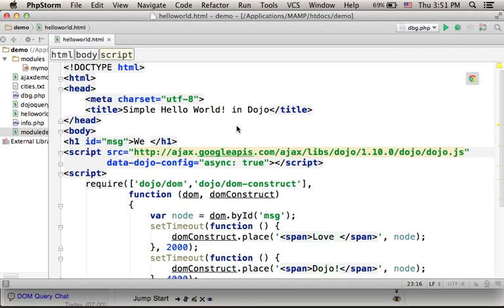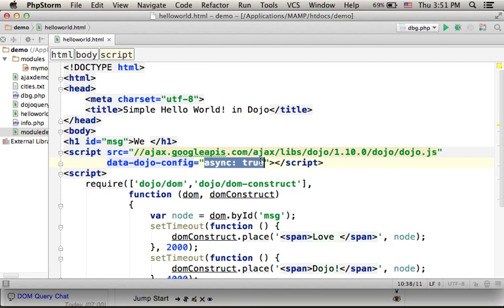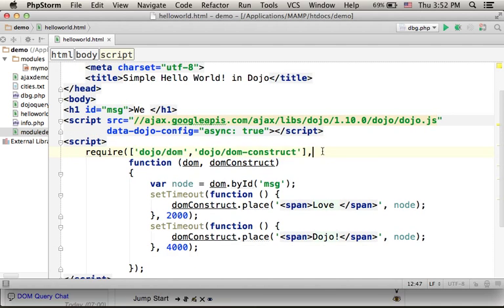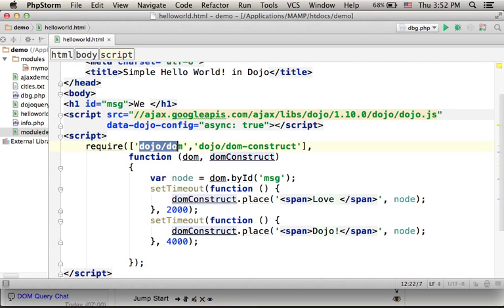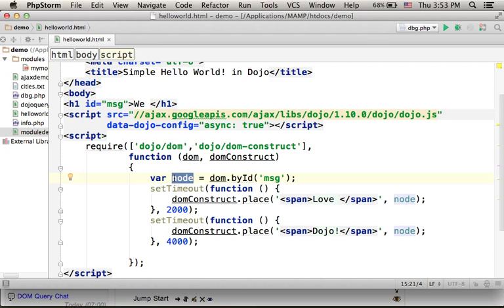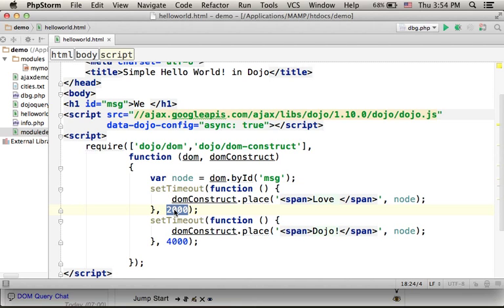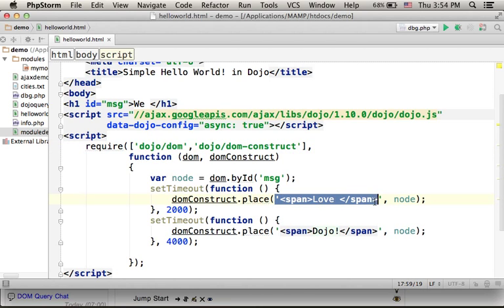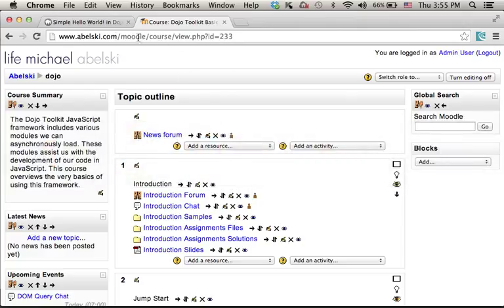Hello World in Dojo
The Dojo Toolkit JavaScript library includes modules. We can load the modules we need asynchronously. This is a simple demo for using Dojo.